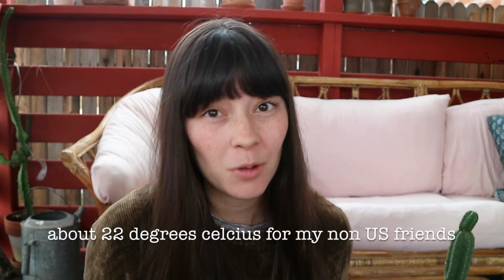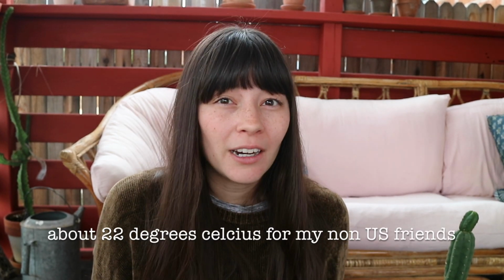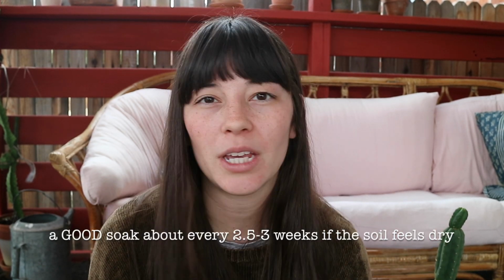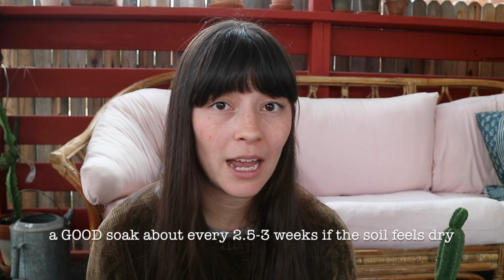Cactus Care from a Desert Girl's Perspective | Plant Care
Growing up in the desert has taught me a lot about cactus! I think I have an interesting perspective and hope you know a little better how to take care of your cactus babies after watching!

Cactus Products:
Horticultural Charcoal